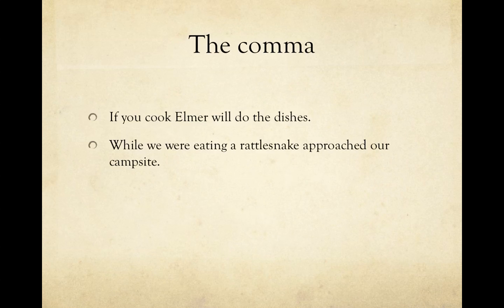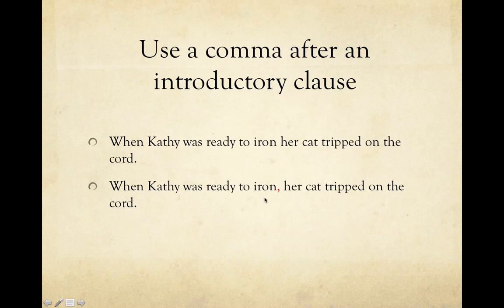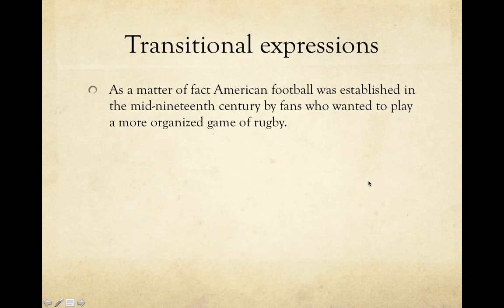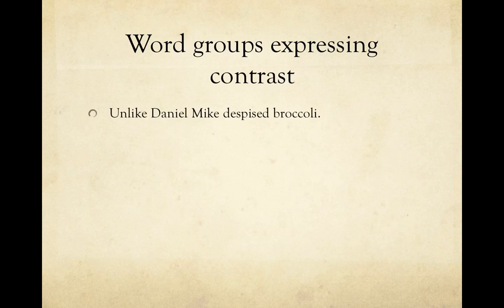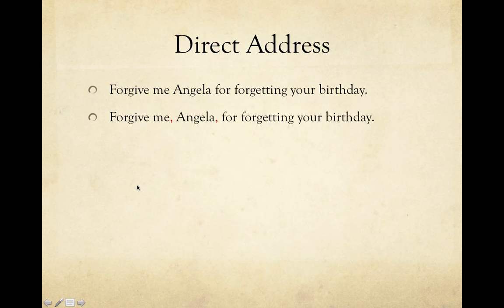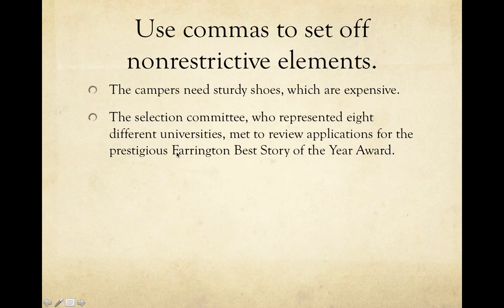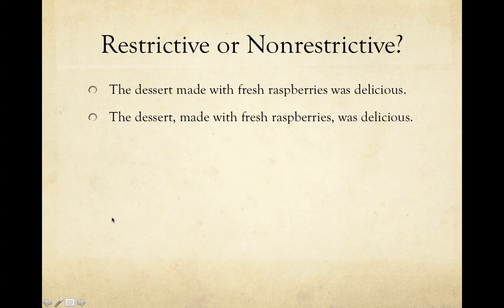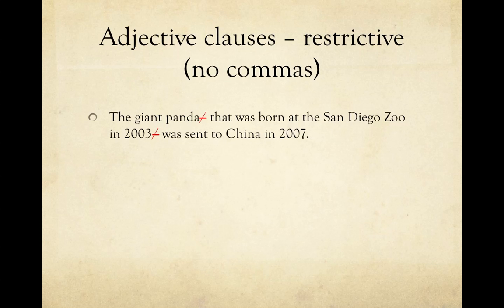Punctuation.Commas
This is a brief tutorial review of comma usage. Review topics such as introductory clauses, transitional expressions, direct address, nonrestrictive and restrictive clauses, and more.